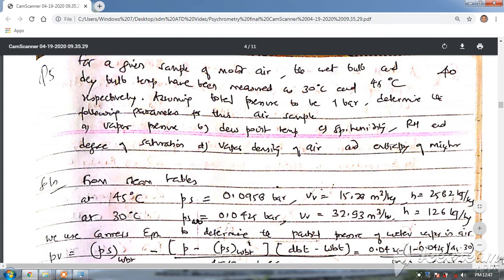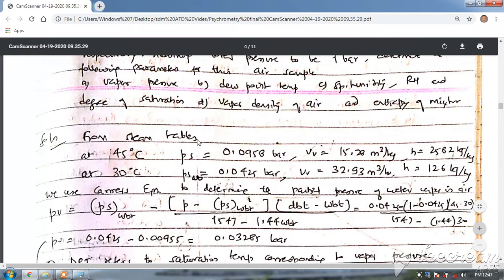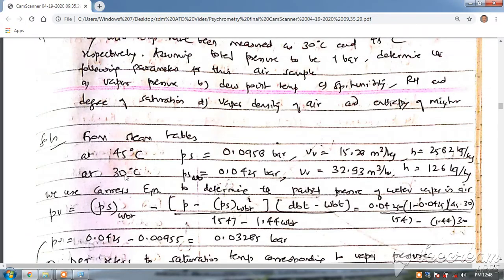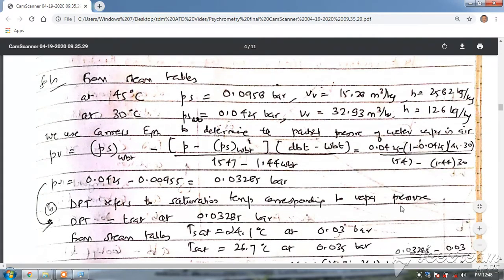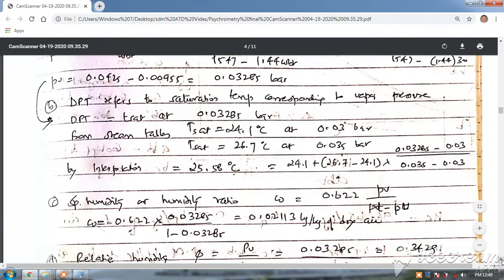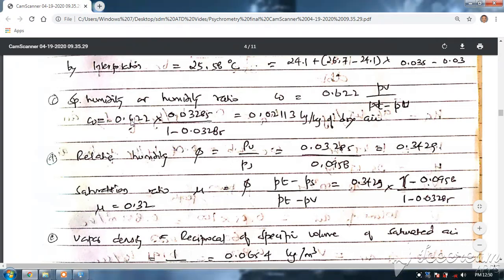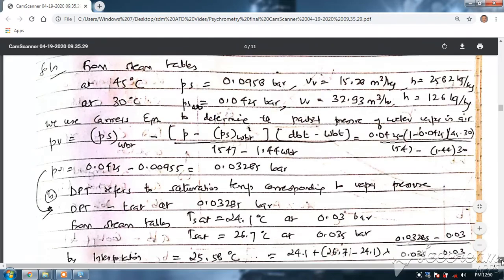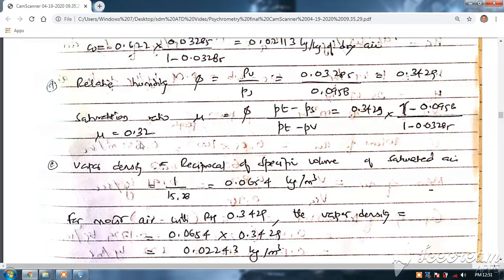Psychometry Numerical 8